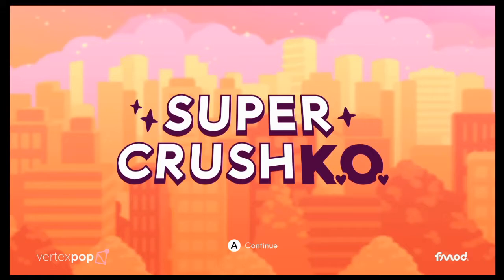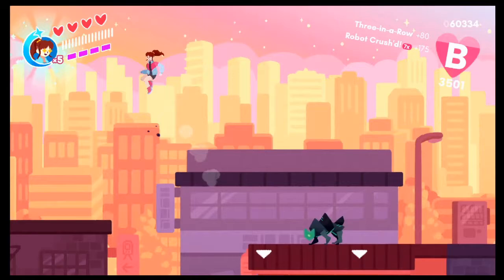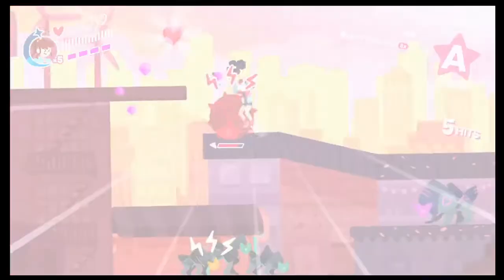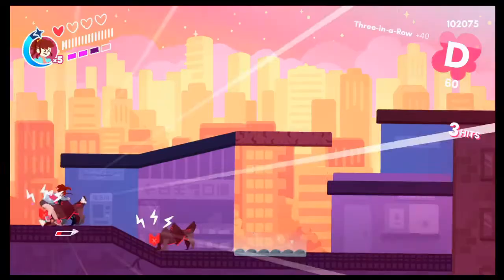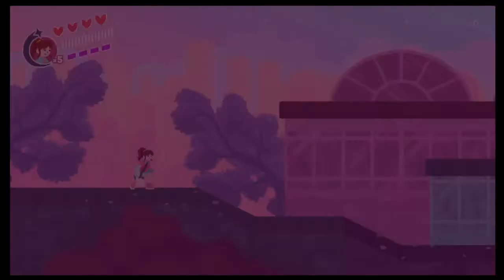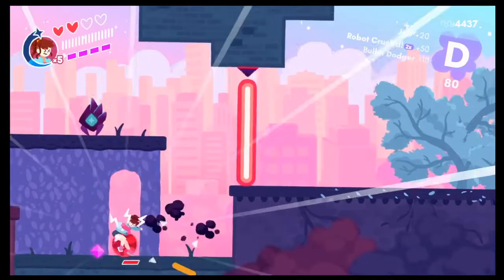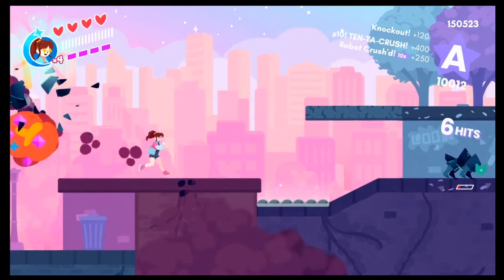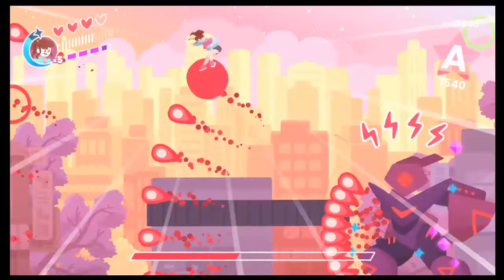Harvard Let's Plays: Super Crush KO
Super Crush KO is a recent release, but it's an indie game you absolutely should not overlook. It offers tight, fast, exciting action platforming/brawling, set against a really slick neon aesthetic.

Sadly, with a lot of great indie games getting released almost daily, you only need to look at the number of Steam reviews of this one to see that that might be the case here, too. So, to show you why this is one indie game you shouldn't miss, and why it is one of the first must-play new releases of 2020.